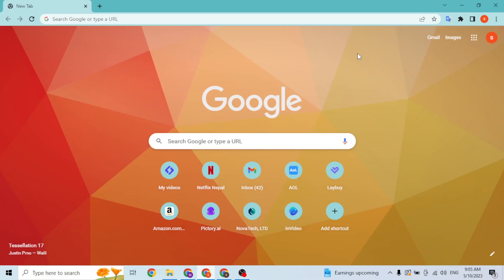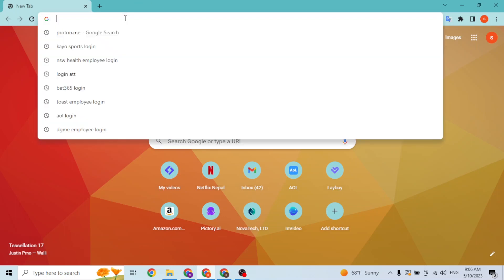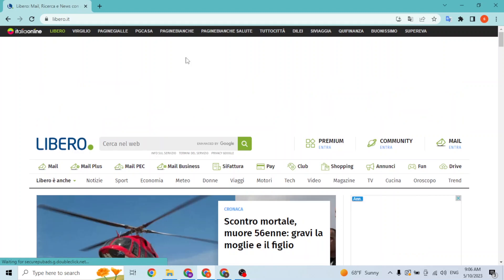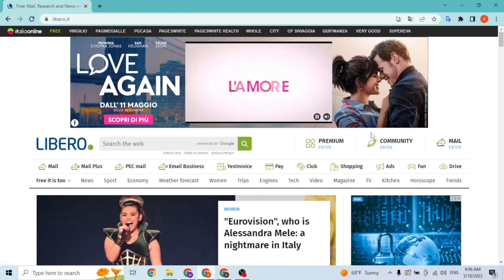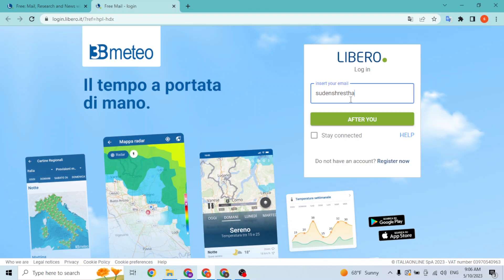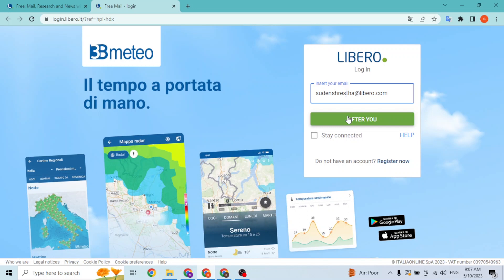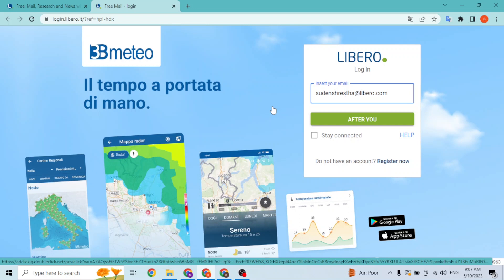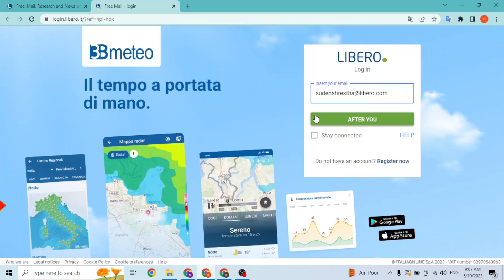How to Login Libero Mail Account? Libero Mail Login in English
@LoginHelps presents a tutorial video on How to Login Libero Mail Account. This is a tutorial video on Libero Mail Login in English. login liberomail libero mail howto tutorial loginhelps Welcome to the Libero Mail Login tutorial in English! If you are a user of Libero Mail, this guide will assist you in accessing your account and managing your emails efficiently. Libero Mail is an email service provider that offers a range of features for a seamless email experience. To log in to your Libero Mail account, follow our step-by-step instructions to navigate to the login page and enter your login credentials. We will also provide helpful tips for troubleshooting any login issues you may encounter. Let's get started and access your Libero Mail account effortlessly!